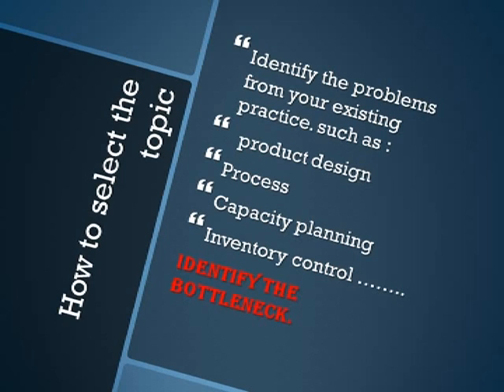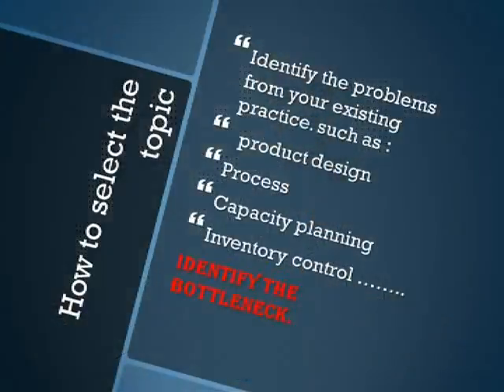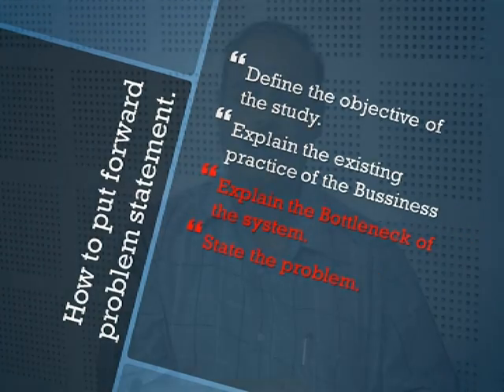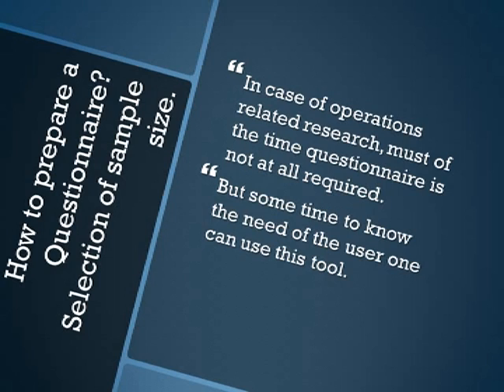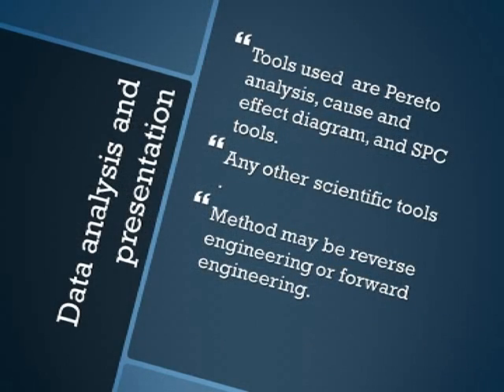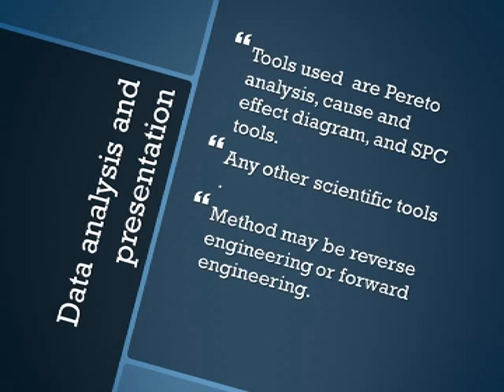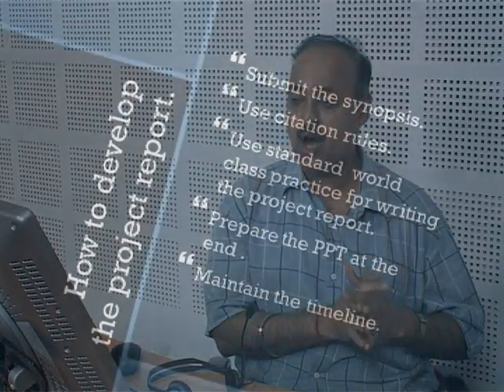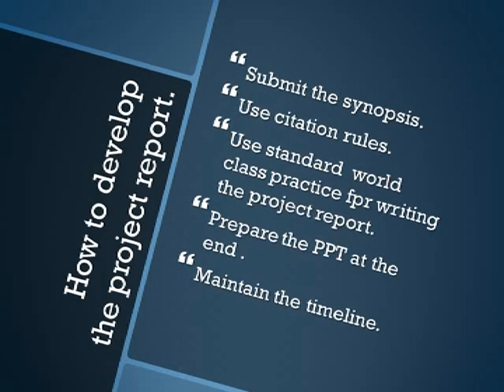operatons.VOB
Guidelines for doing the research in orations management